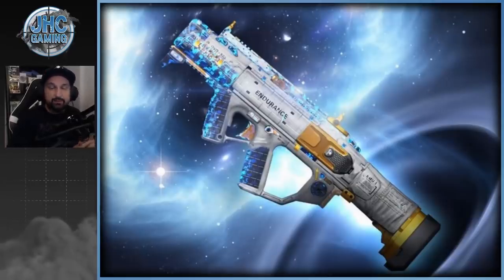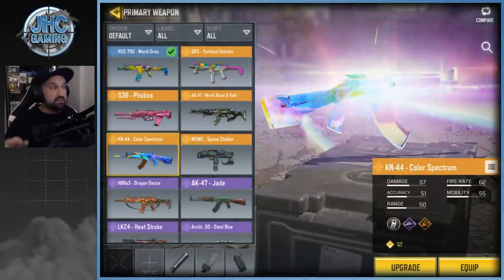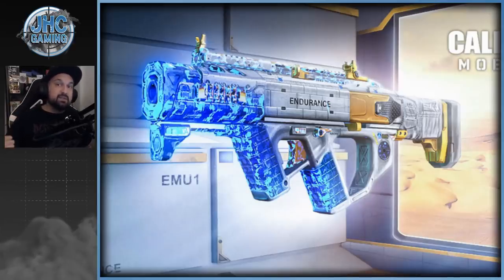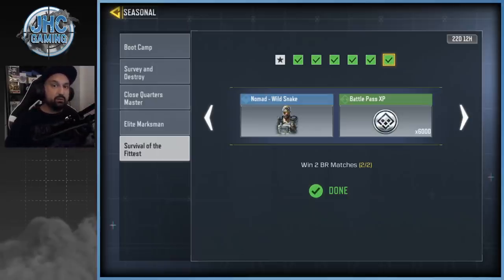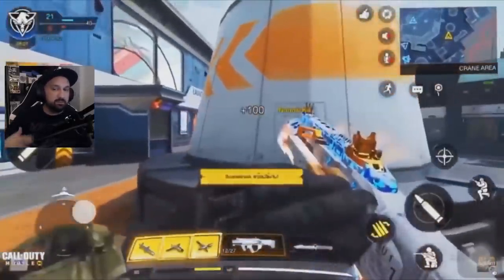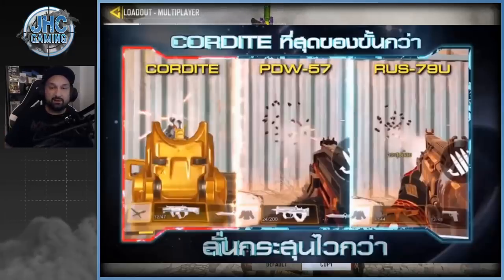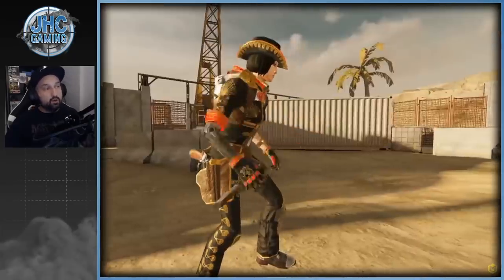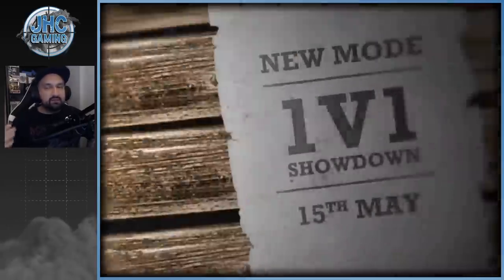FREE Cordite SMG + New LEGENDARY SKIN in Call of Duty Mobile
Hey guys! today we look at the new LEGENDARY Cordite ZERO-G SMG in cod mobile and how to get the free cordite smg in call of duty mobile! We also got some gameplay reveal and the new 1v1 showdown game mode coming tomorrow!